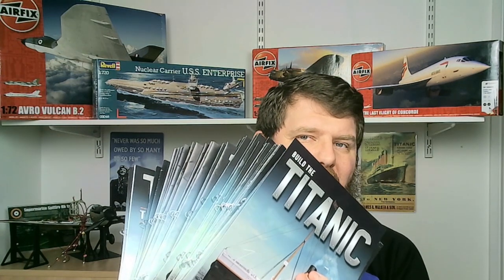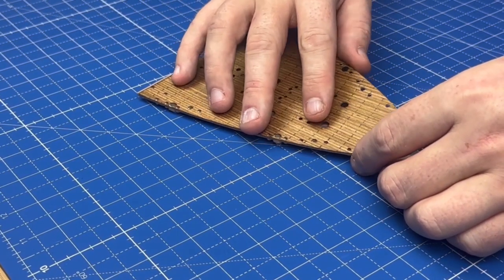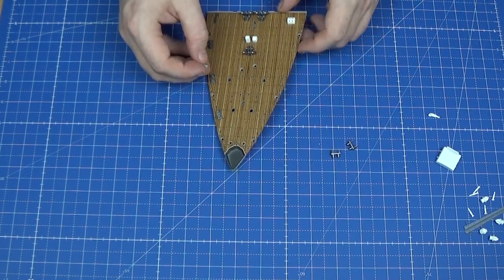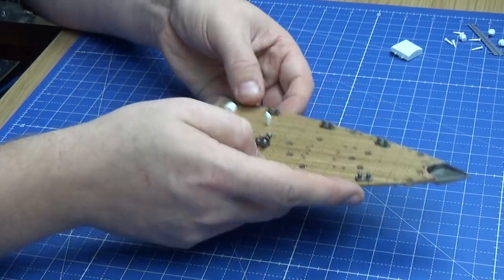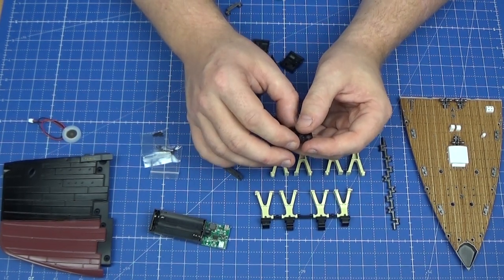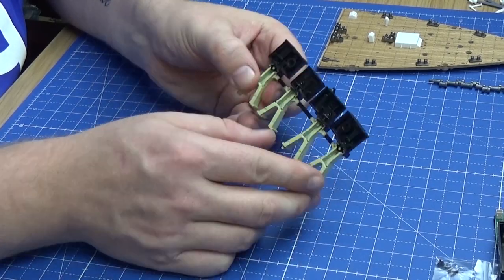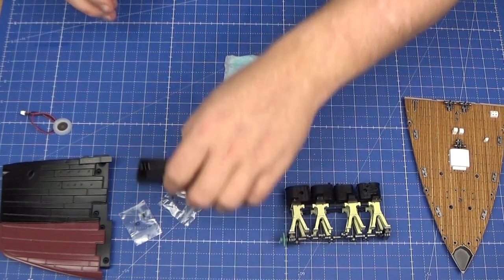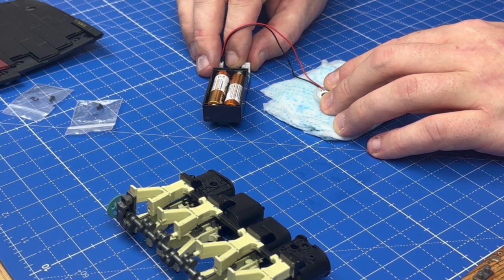Hachette Partworks Build the RMS Titanic - Stages 1-4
Today we’re building stages 1-4 of Hachette Partworks release of the RMS Titanic.

Don’t forget to checkout for all of our latest products and our other social media.